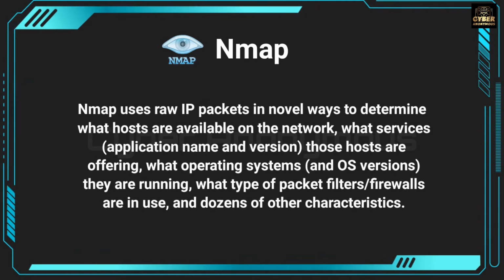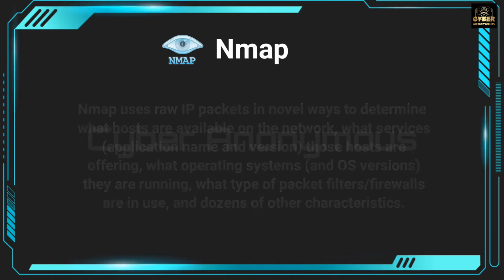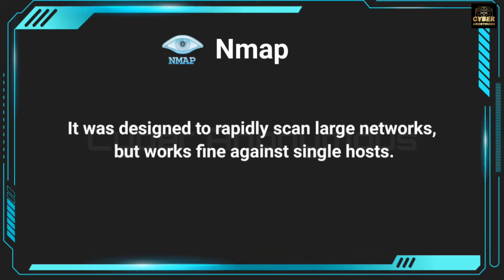What is nmap? by Cyber Anonymous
Hello everyone. In this video I have tell about nmap (Network Mapper).

Our channel dose not promote or encourage any illegal activities. We are not responsible for any illegal activities.